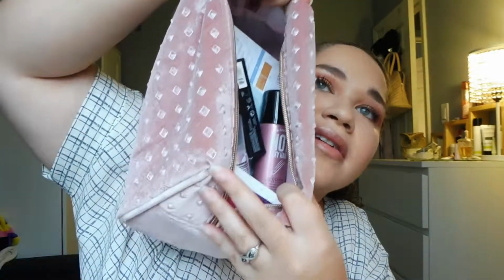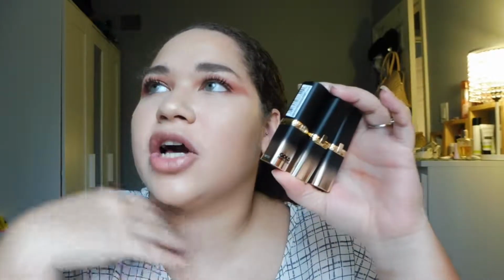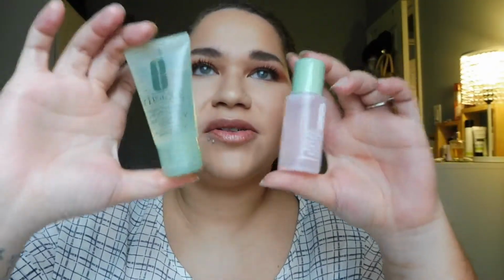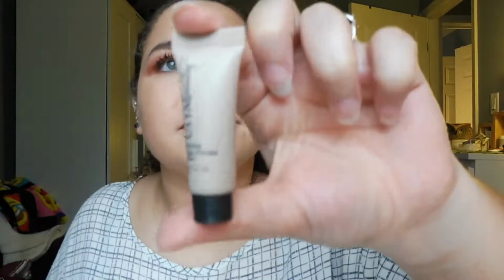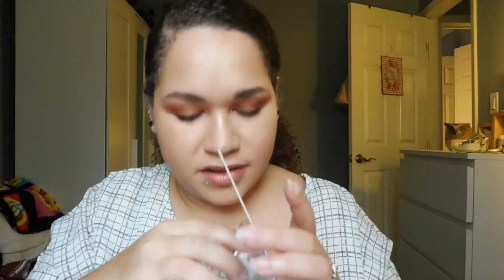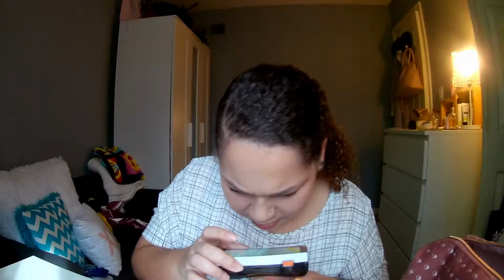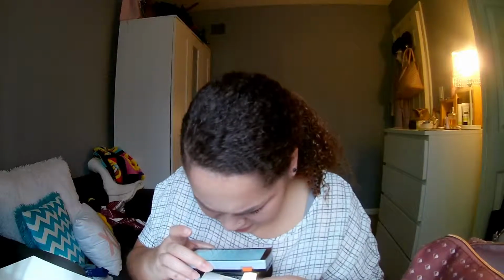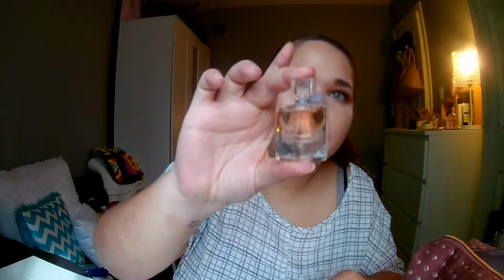Diary Entry #108: Huge Ulta Haul || It's Like Christmas!